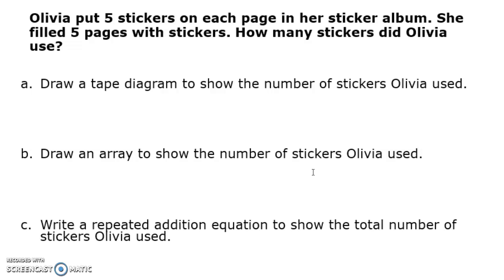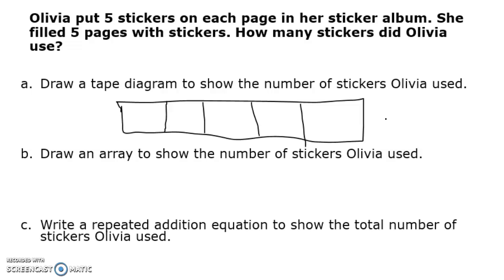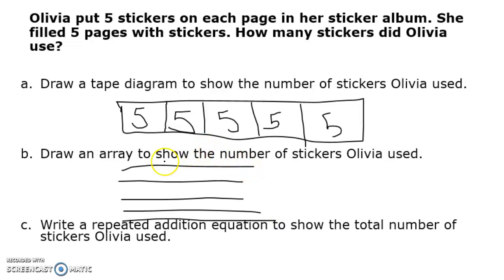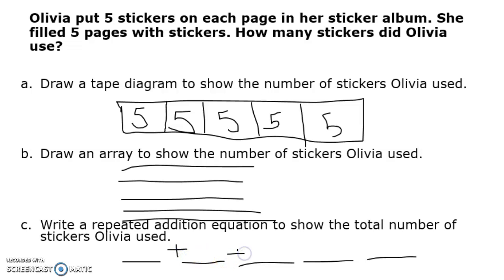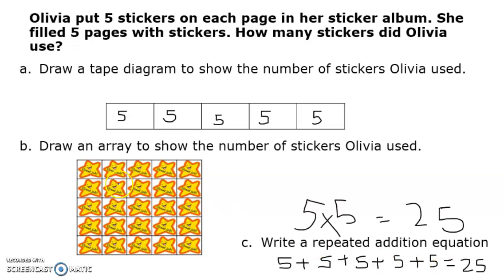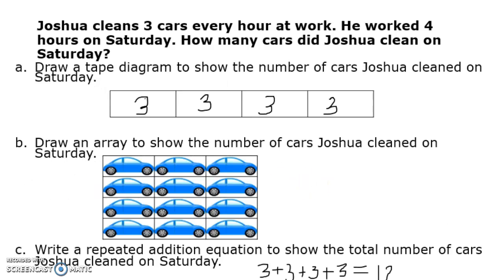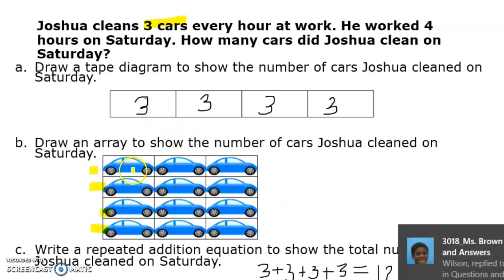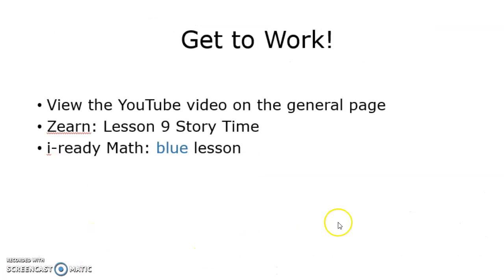Solve Word Problems involving addition of equal groups #2